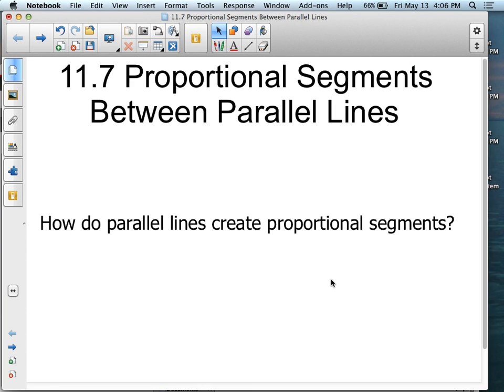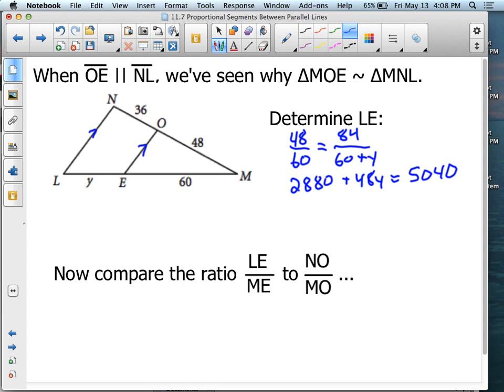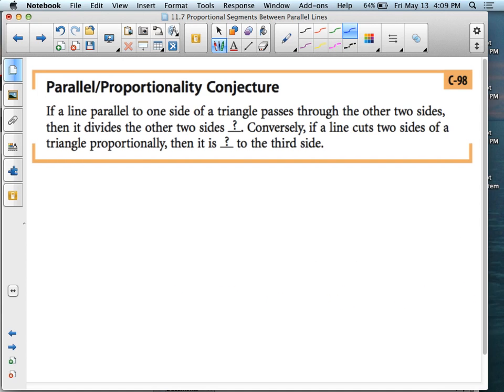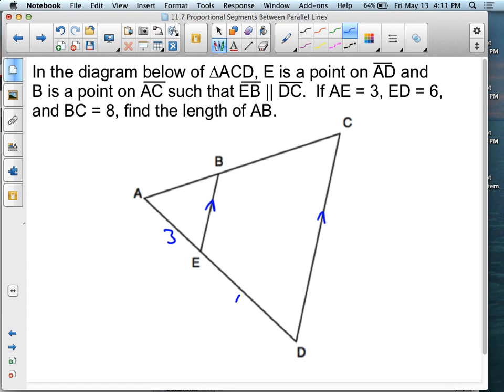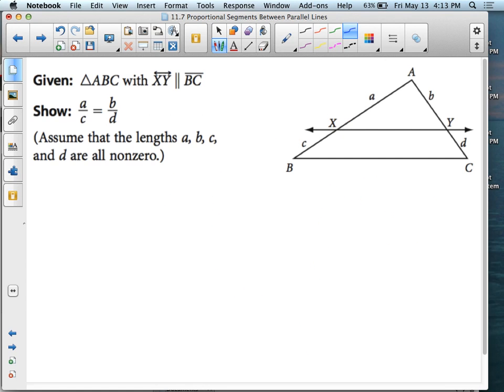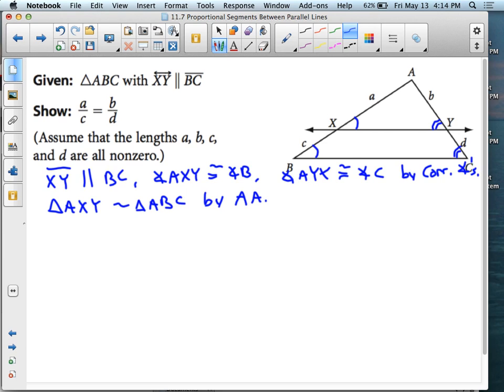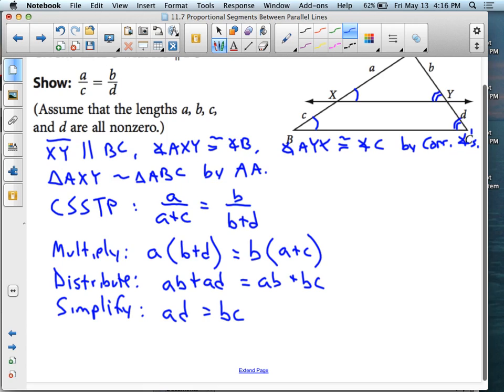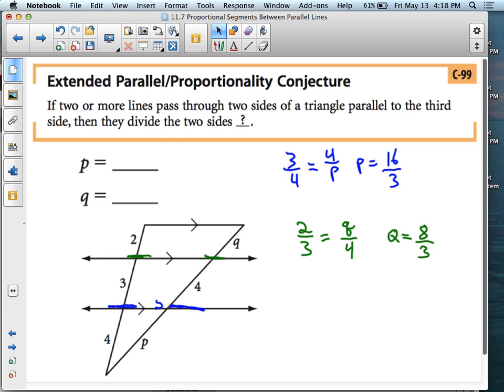11 7 Proportions and Parallel Lines